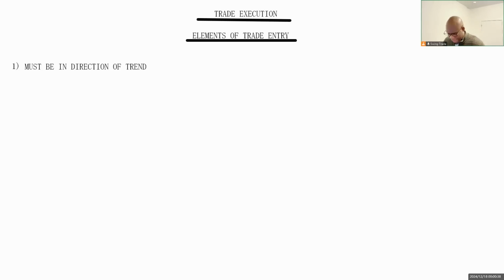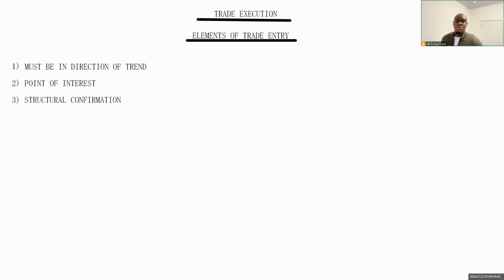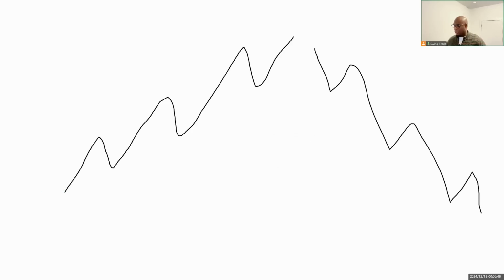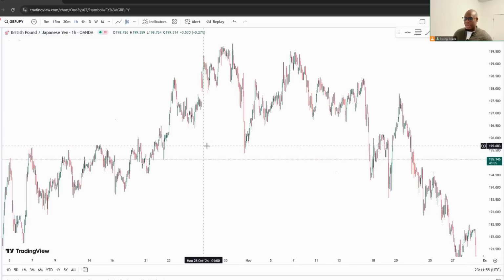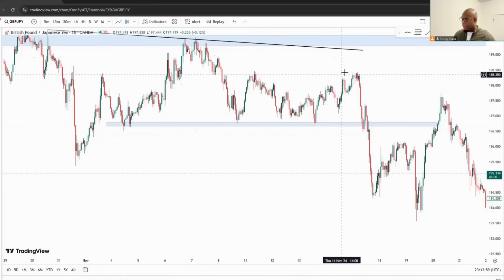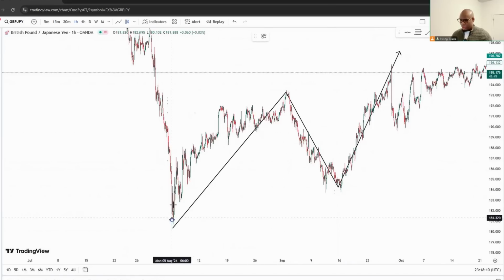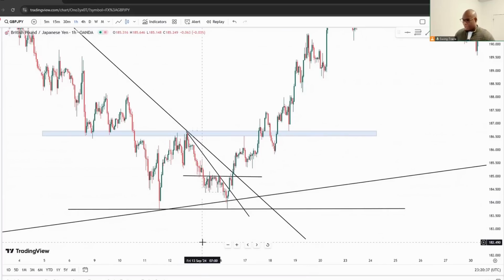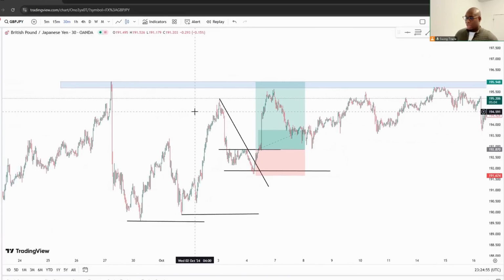MASTER THE BEST TRADE ENTRY STRATEGY EVER!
In this video I show how to effectively execute your trade using my entry strategy